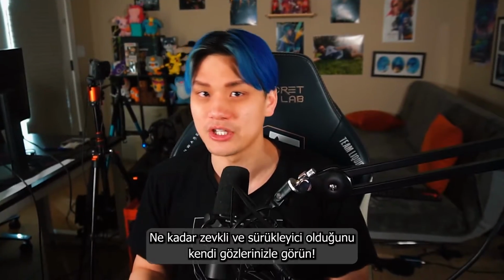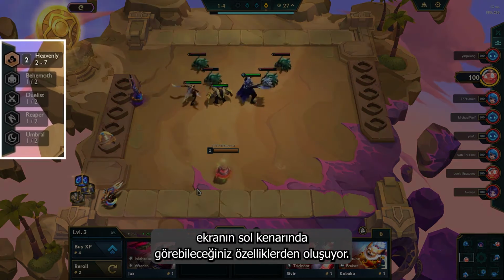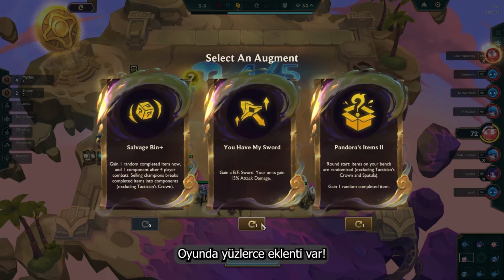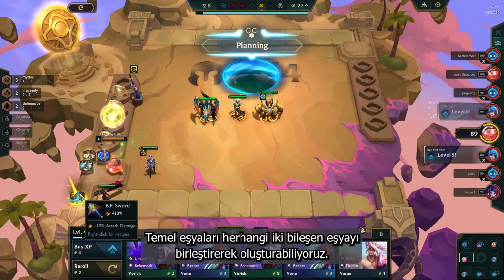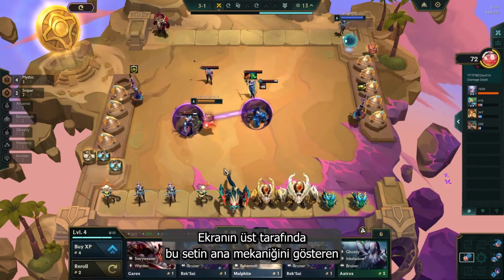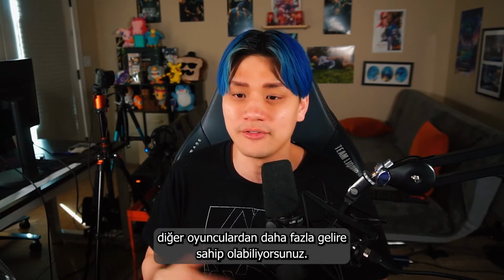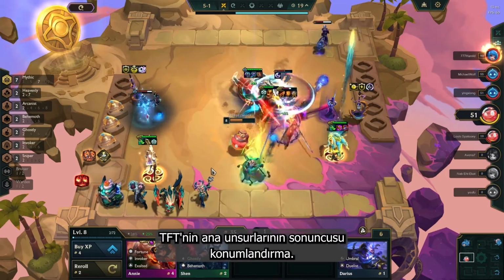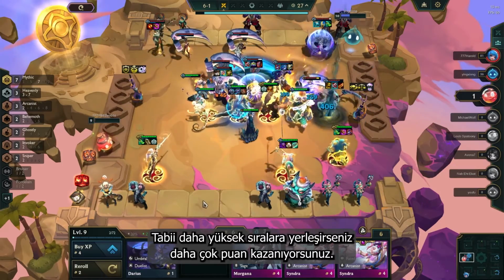TFT Nasıl Oynanır? | Frodan'dan Başlangıç Rehberi - Teamfight Tactics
Teamfight Tactics'de yeni misin? O halde Frodan sana rehberlik etsin.

0:00 TFT Nedir?
0:33 Geçitler
1:00 Ganimetler ve Kaynaklar
1:16 Yenileme Kompozisyonları
2:10 Eklentiler
3:05 Çember
3:27 Eşyalar
5:30 Birikim Altını
6:08 İleri Safhalar
6:39 Konumlandırma